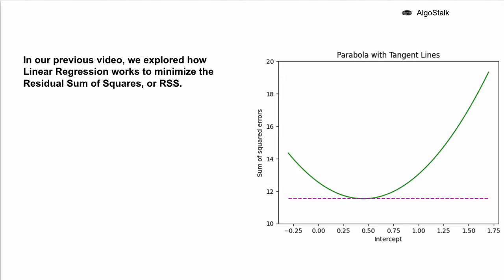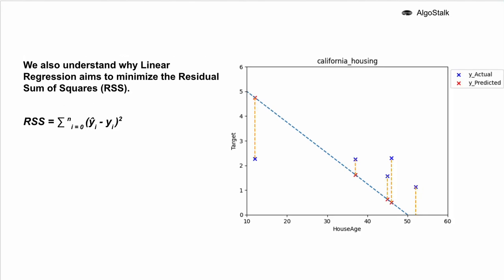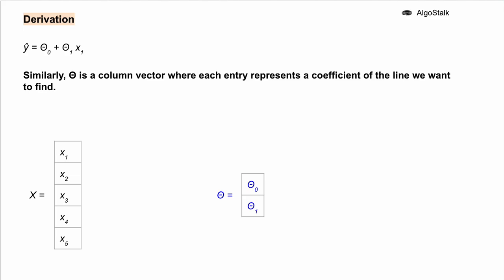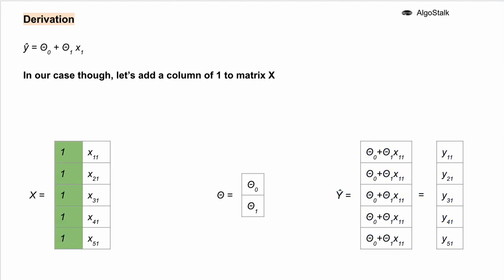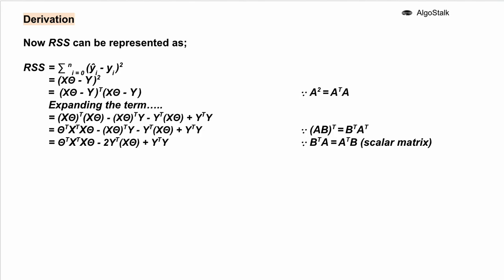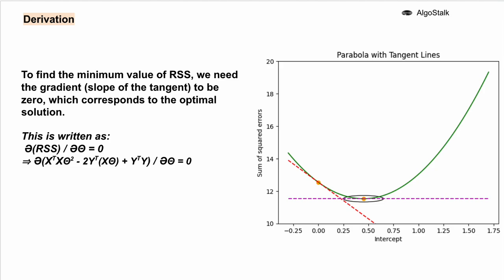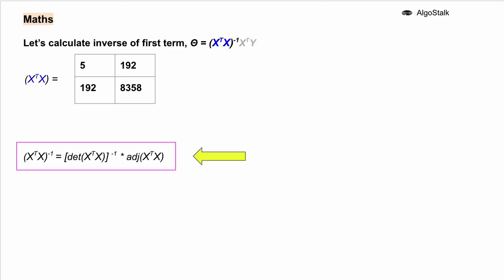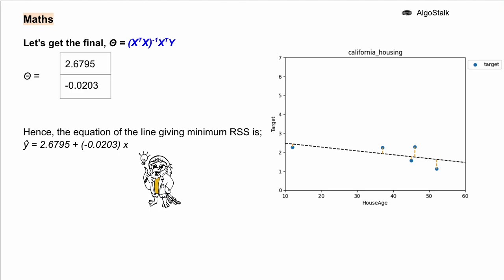Linear Regression Maths (Part 2)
Unlock the magic behind Linear Regression! In this video, we dive into the math that powers this fundamental algorithm. Using basic math and solving the normal equation, we break down concepts like RSS and matrix operations. Perfect for both beginners and those looking to brush up on their skills. Join us for a clear, interactive, and engaging explanation! @AlgoStalk

Chapters
0:00 Intro
1:10 Linear Regression Concept
4:20 Residual Sum of Squares
5:10 Linear Regression Derivation
15:45 Solving Real Problem with Maths